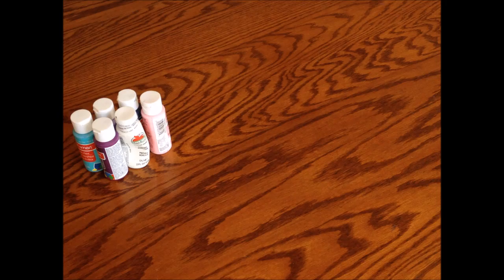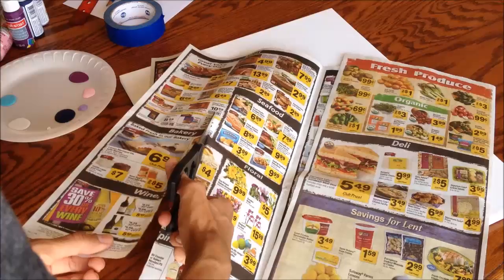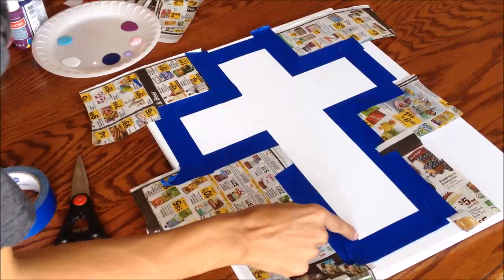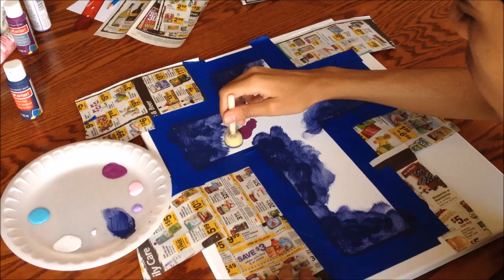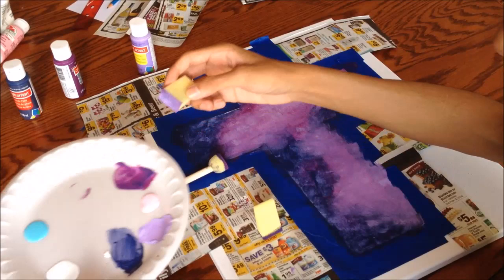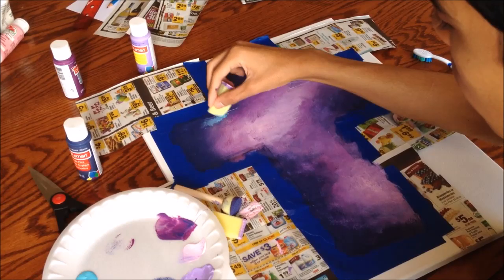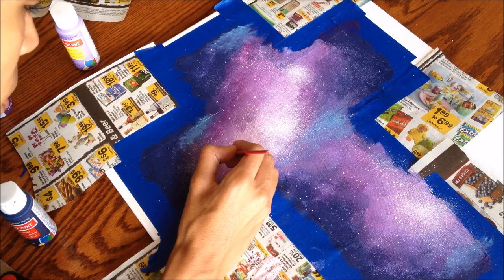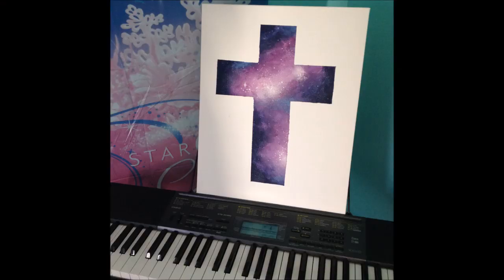D.I.Y Galaxy Cross Painting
Paint colors are Plum, White, Baby Pink, Navy, Island Blue and Grape Taffy. I bought the paints at Michaels Craft Store. Music by audionautix.com